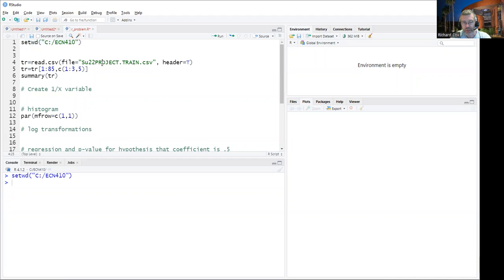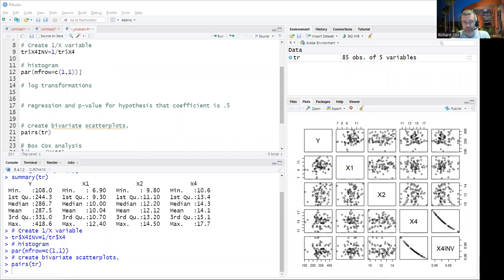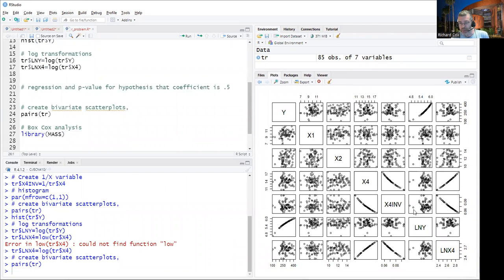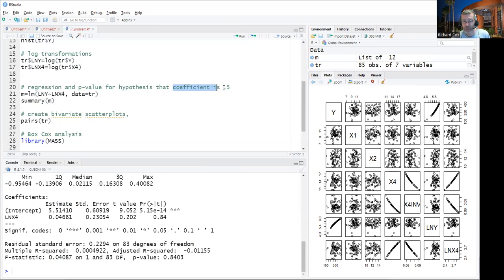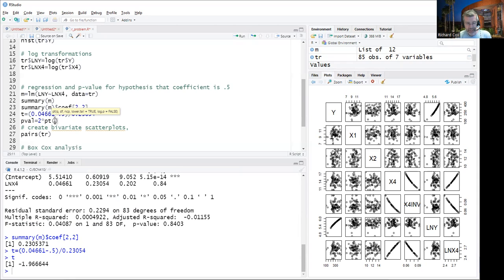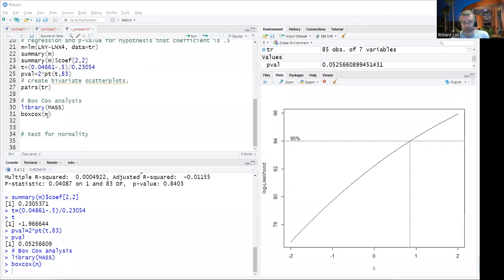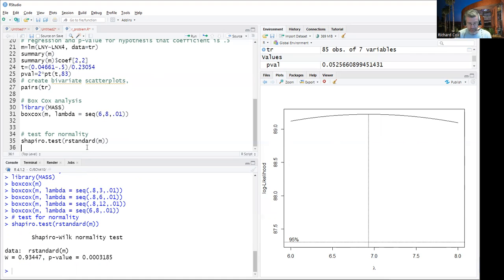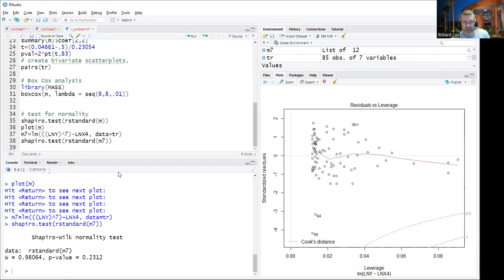ECN410 O Prompt for Homework #04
This video shows an example of using R for a Box-Cox analysis.